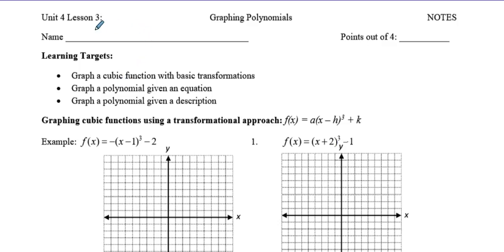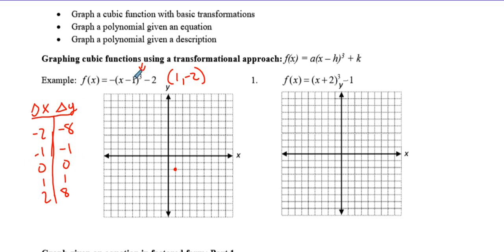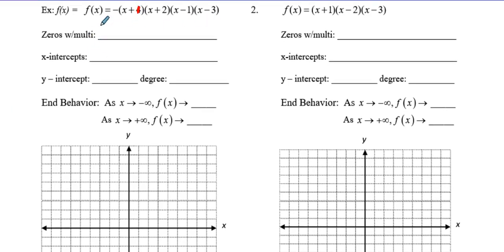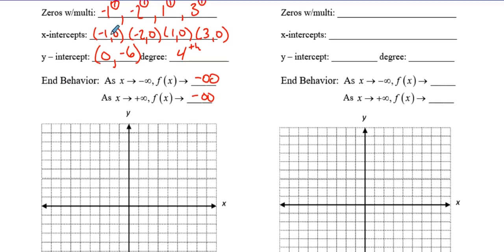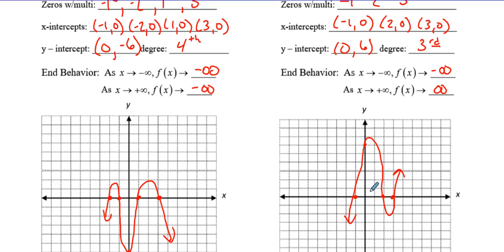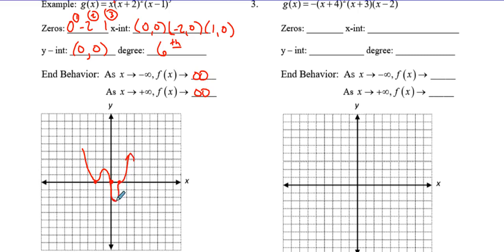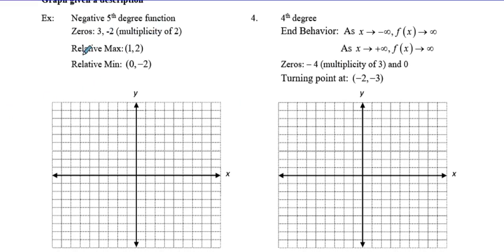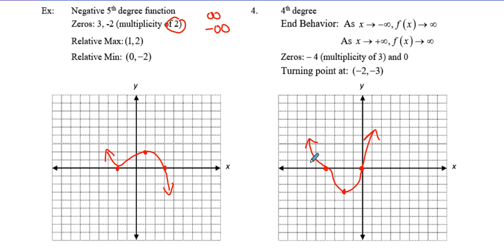Unit 4 Lesson 3 VIDEO Graphing Polynomials